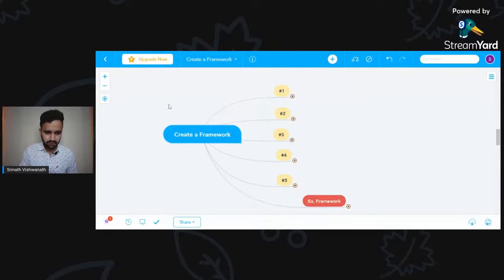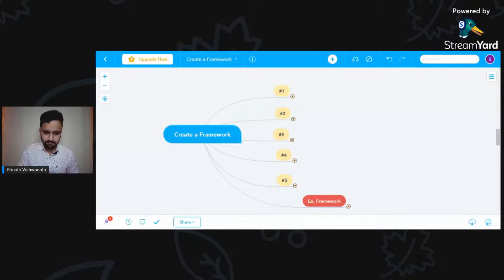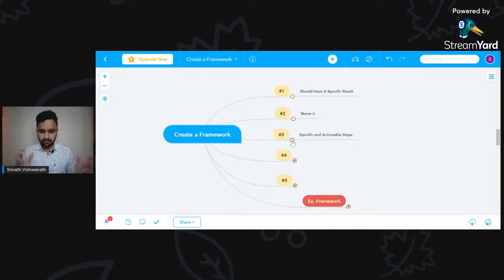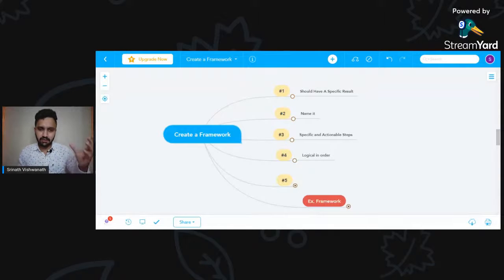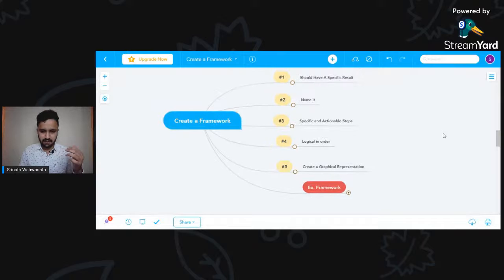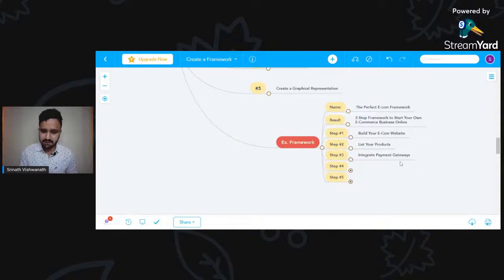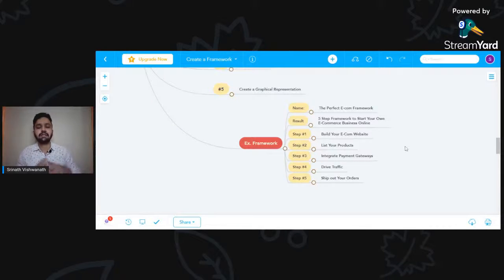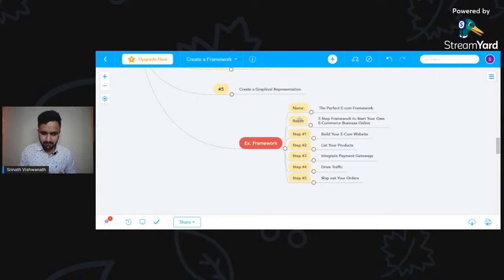How to Create Your Framework? [5 Thing to Focus on...]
Discover the Right Way of Creating A Framework!
5 Thing You Need to Focus on Whl Creating A Framework...

So, Make sure to watch it till the end to get a better understanding of the concepts...

Welcome to The Info-Marketing Secrets Live Show!

Hey Whatsup everybody,

My name is Srinath Vishwanath,

And I Help Struggling Entrepreneurs To Make A Switch And Build A Profitable Information Business Online and Become a Successful Infopreneur!

And My Purpose of this Live Show is to Share My Message With All the Struggling Entrepreneurs and help them in making the switch from Entrepreneur to Infopreneur and Help them in Building Their Own Information Business Online!

So Everyday I Will Be Going Live On This Channel At 9:00 AM and Sharing My Message and Also Interacting With every one of You...

Ask Me Your Questions and Doubts In The Comments Section, And I Will Make Sure To Answer All Of Your Questions...